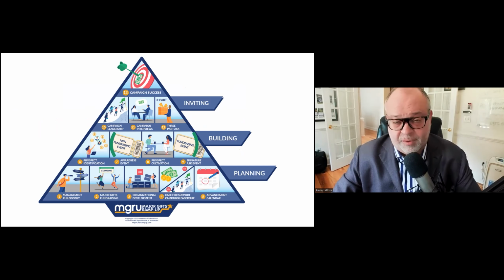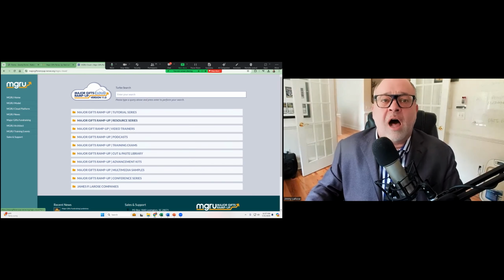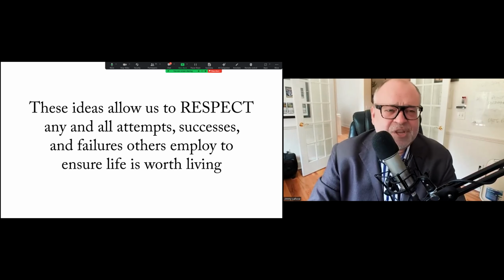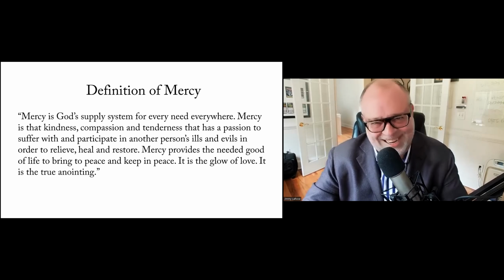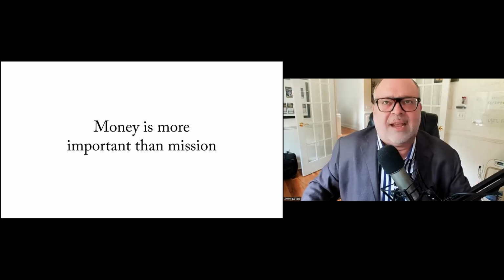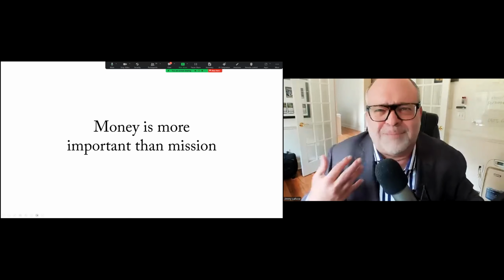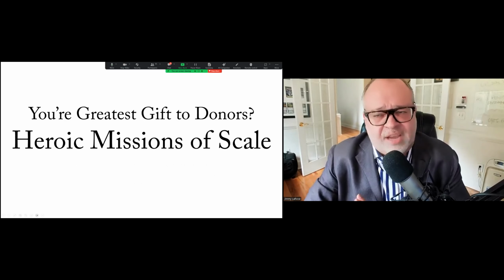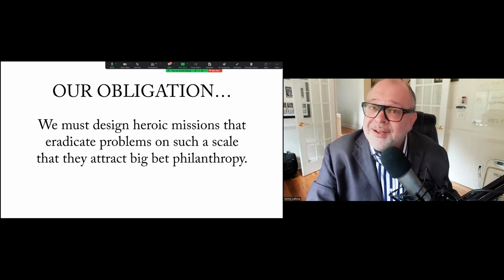Money is Oxygen: Why Donors Are Nonprofit’s True Customers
Most nonprofits get this wrong right out of the gate—in their mission statements. Here’s a clear example:

COMMON MISSION STATEMENT:
Harvest Town Food Bank exists to provide our community’s hurting, hungry, and homeless the clothing, food, and nutritional care they so desperately need.

Looks noble, right? Sounds compassionate, sure. But it’s missing one vital element: the donor. It ignores the very people whose generosity makes the entire operation possible.

Now contrast that with this:

PROPER MISSION STATEMENT:
Harvest Town Food Bank provides donors, volunteers, and advocates the organization they require to serve our community’s hurting, hungry, and homeless.

See the difference? The second version centers the donor—not just as a funder, but as a participant. It invites them into the mission, not as an afterthought, but as the reason the mission can succeed in the first place.